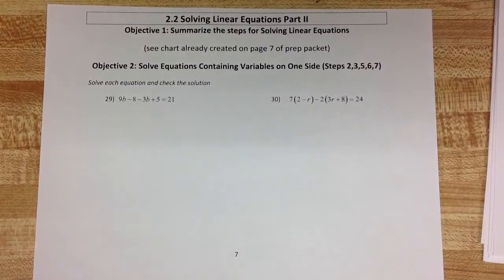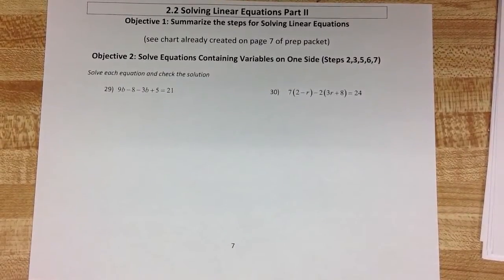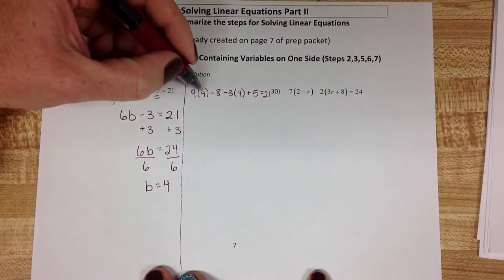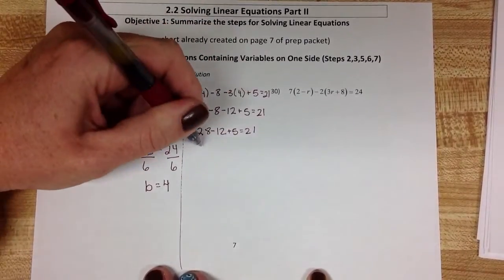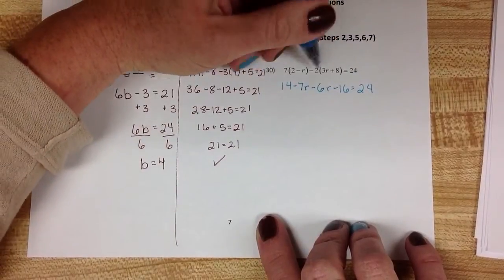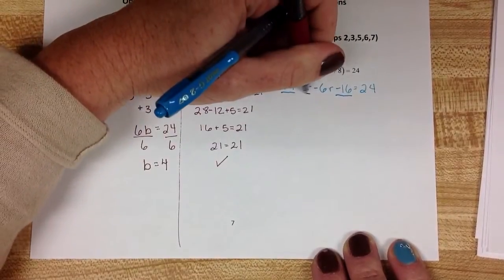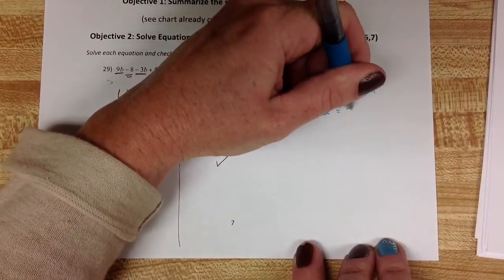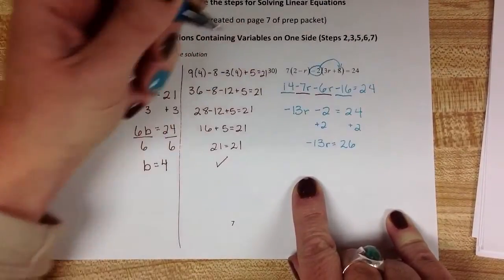MAT 050 2.2 objectives 1&2